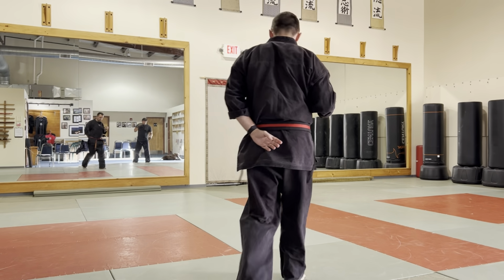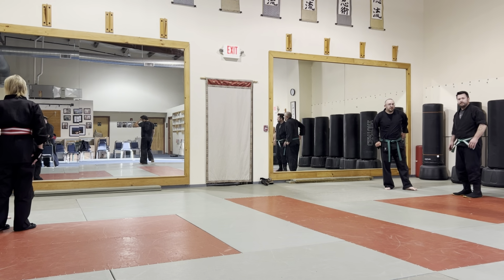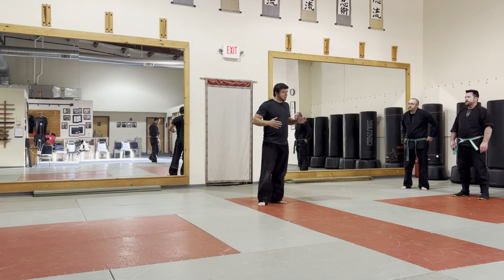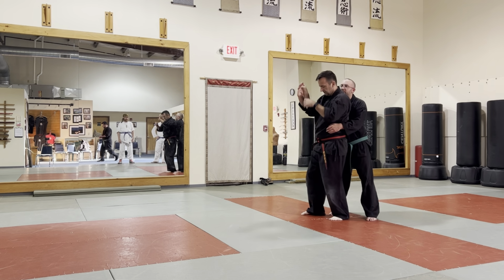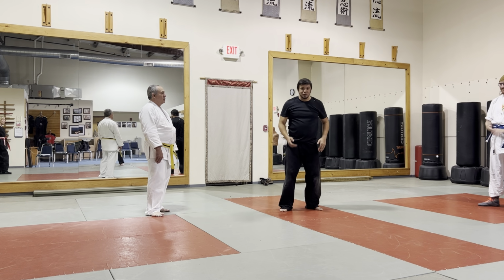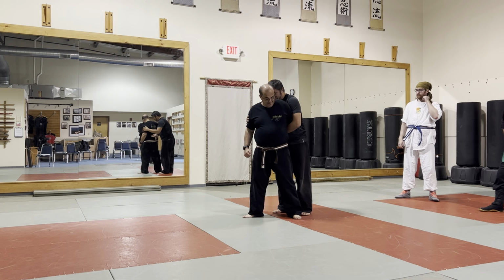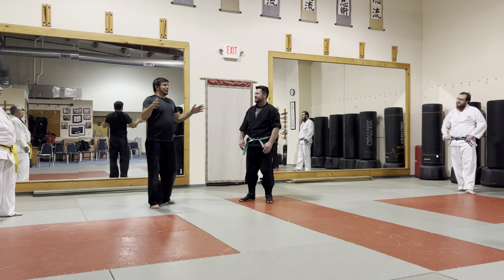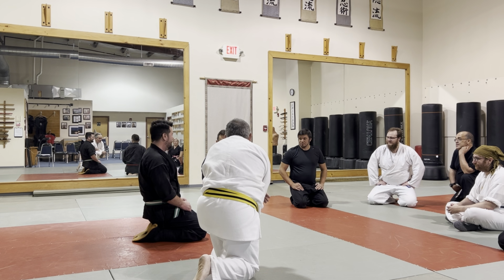9-7-22 Class Notes - Teiken and Full Nelson Defenses